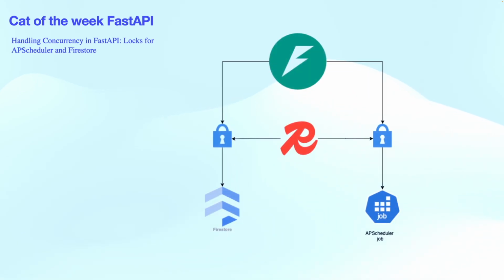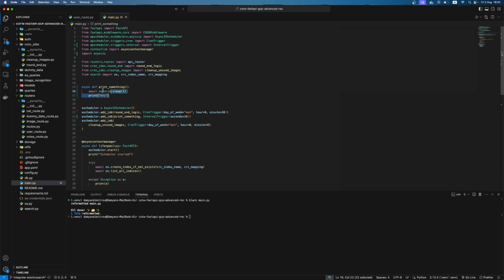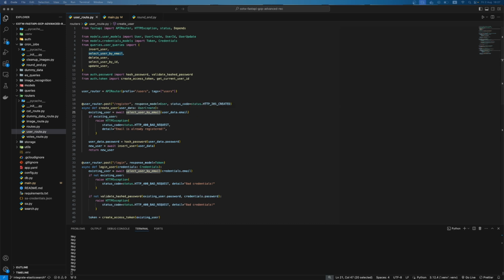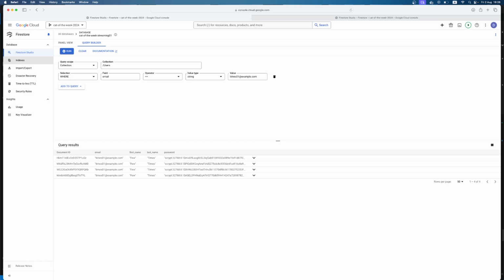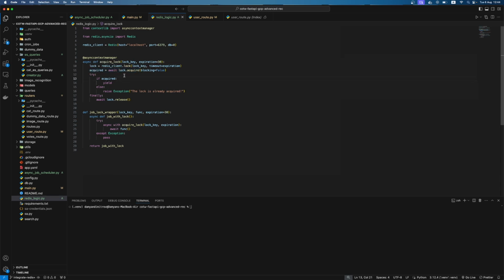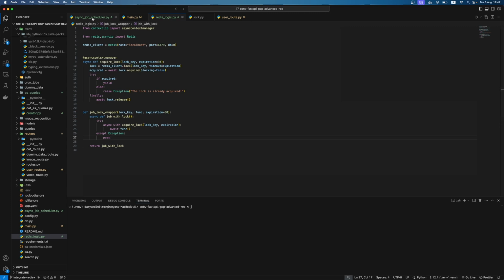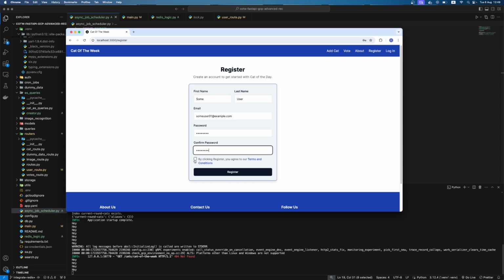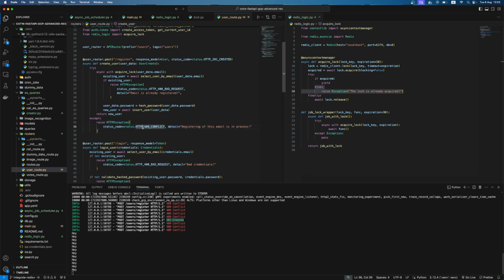ADVANCED: Create Redis lock for APScheduler jobs and Firestore insert calls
In this advanced FastAPI tutorial, I'll show you how to implement Redis locks to manage concurrency effectively. We'll ensure only one APScheduler job runs at a time across multiple FastAPI instances and prevent race conditions when inserting data into Firestore. By the end of this video, you'll have a robust solution to manage your cron jobs and database inserts efficiently.